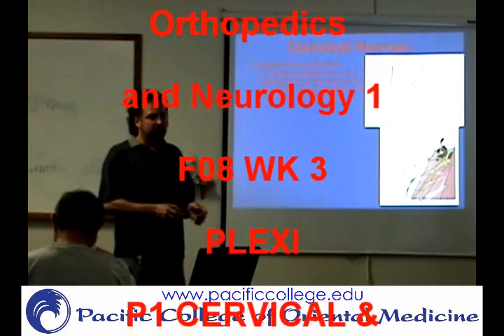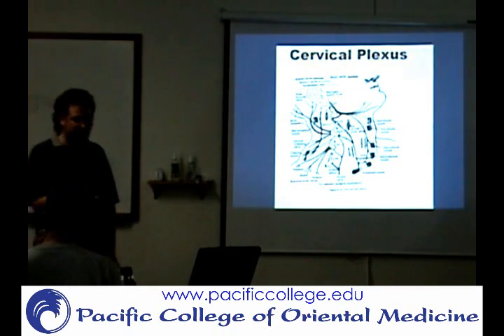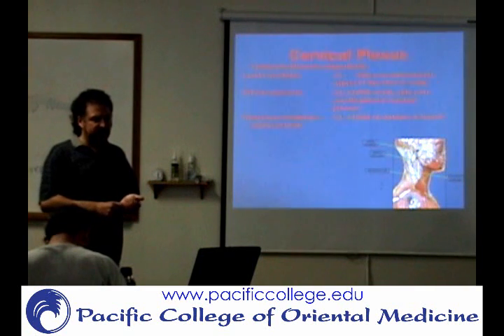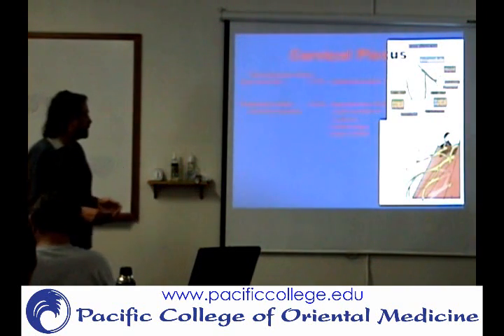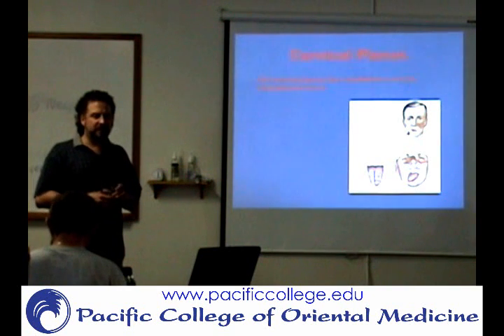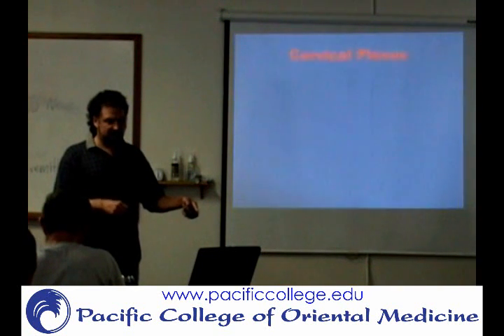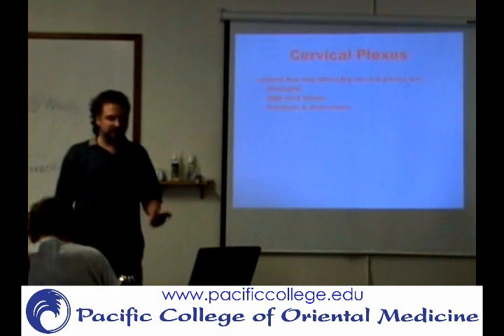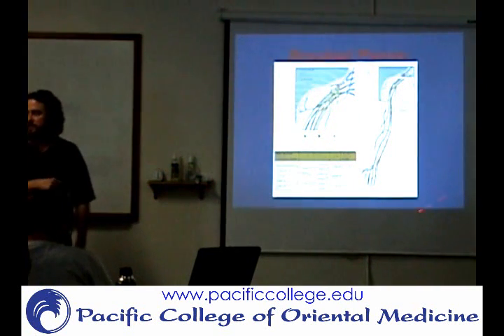WK3 P1 Cerv & Brachial Plexi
Cervical Plex & Brachial Plex